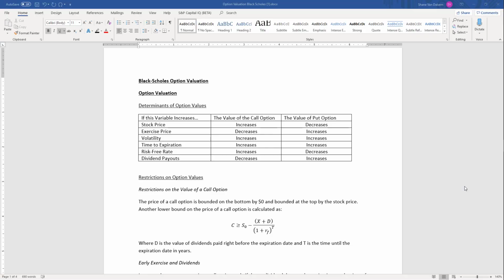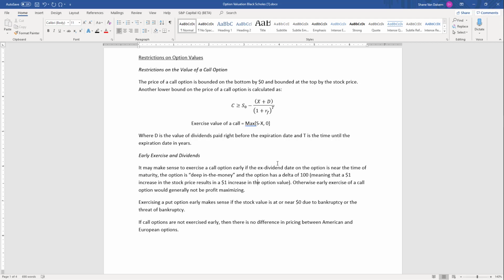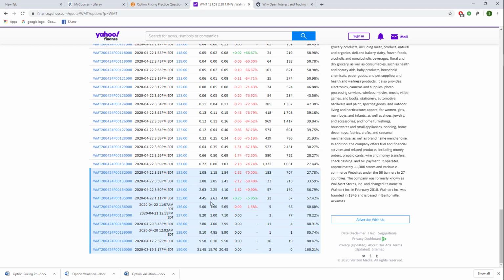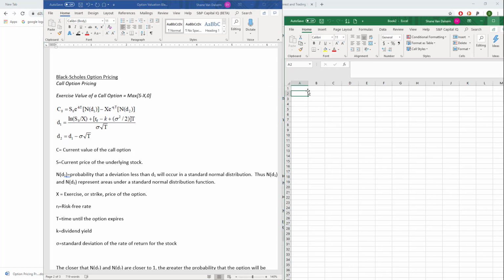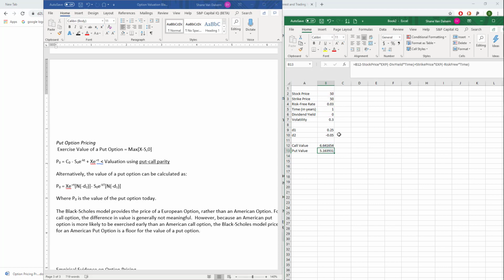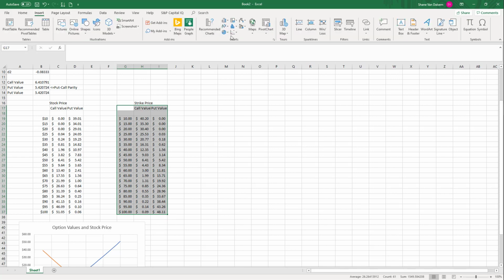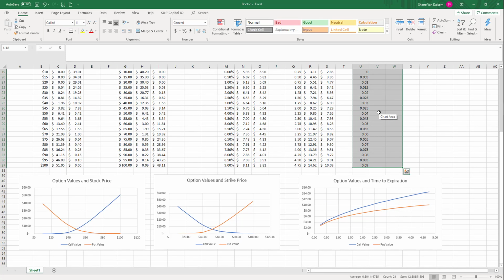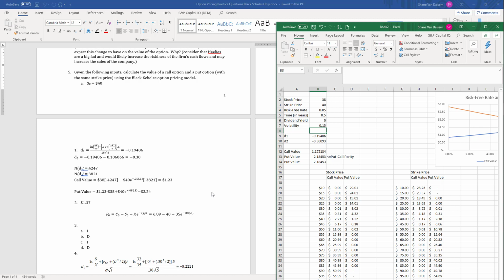Black Scholes Model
This lesson covers the Black-Scholes Option Pricing Model and how to calculate it in Excel